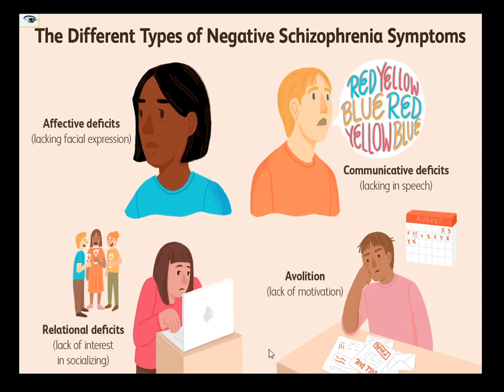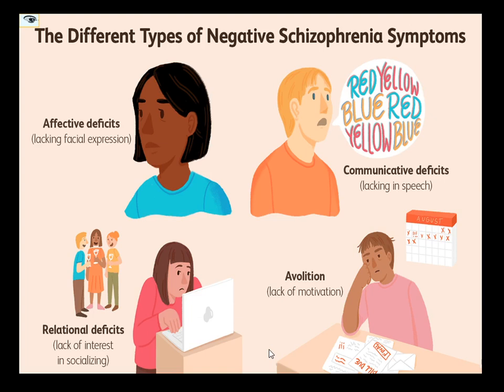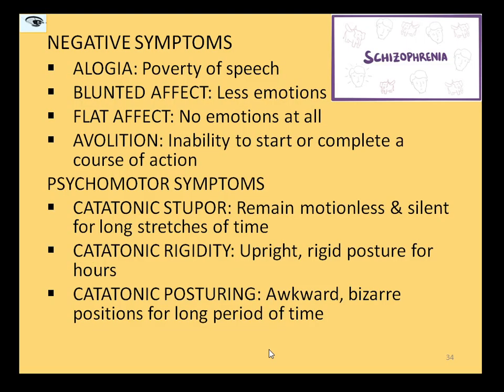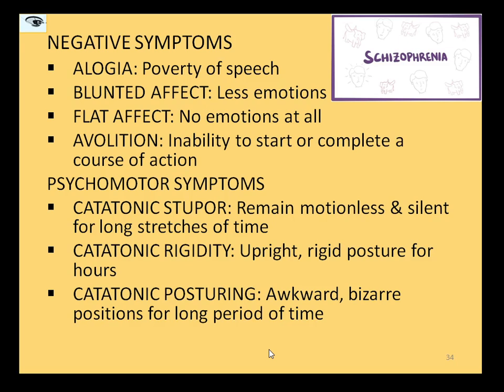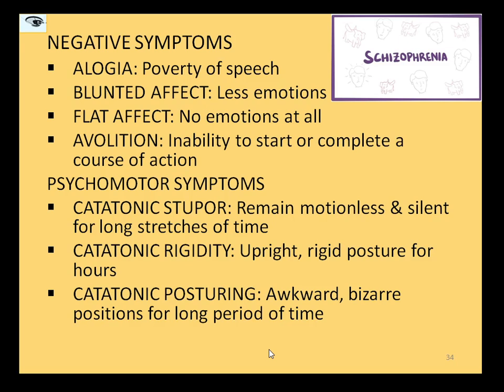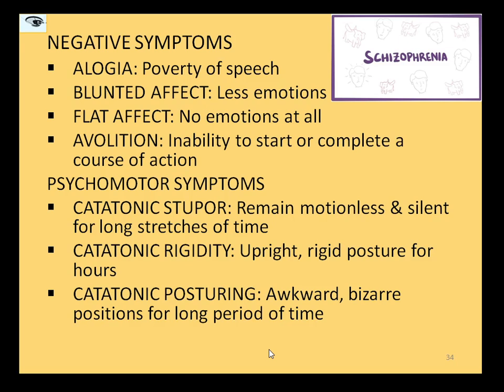NEGATIVE SYMPTOMS & PSYCHOMOTOR SYMPTOMS OF SCHIZOPHRENIA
Talks about the remaining symptoms of schizophrenia.